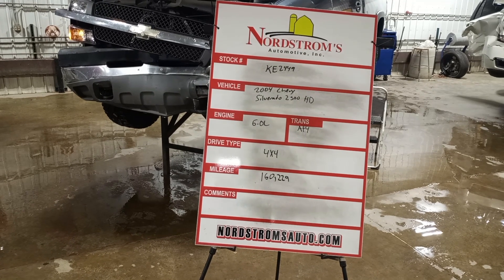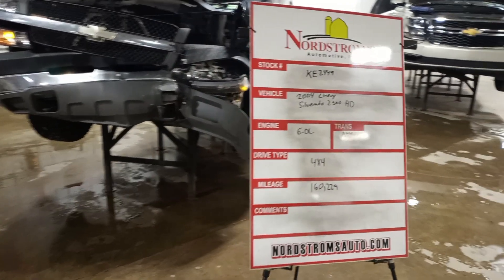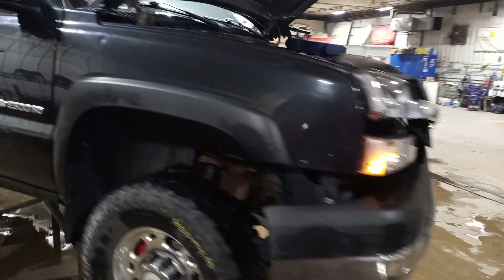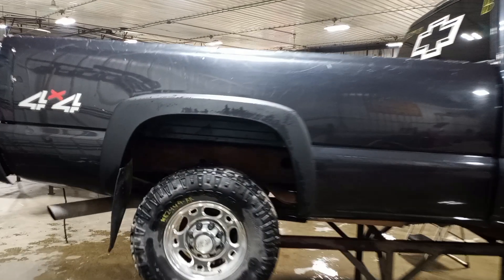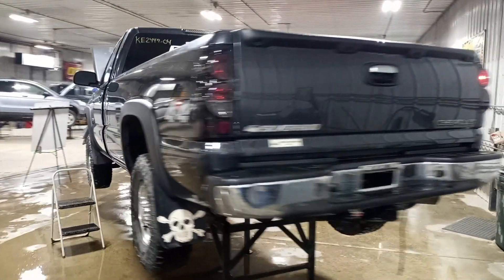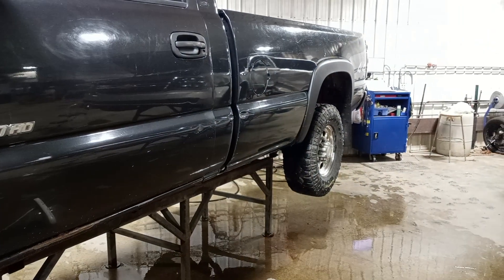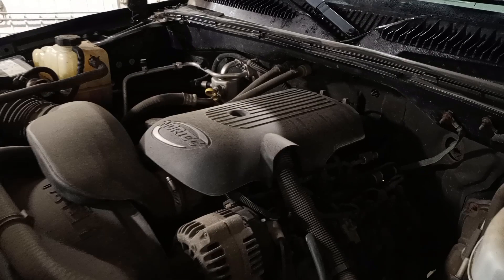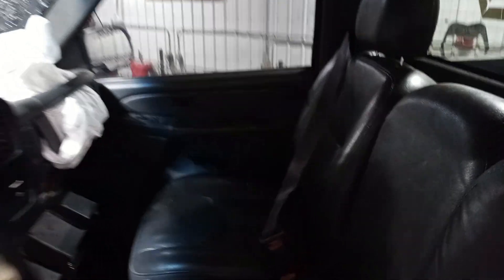PARTS FOR 2004 CHEVROLET SILVERADO 2500HD WT KE2449